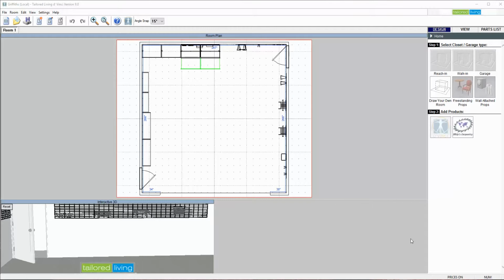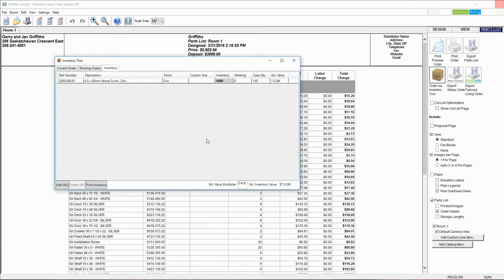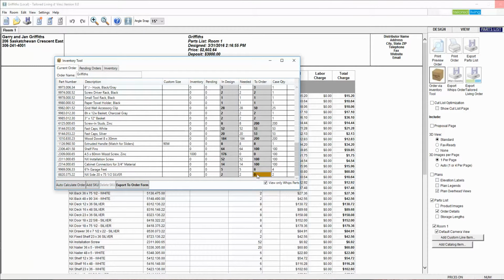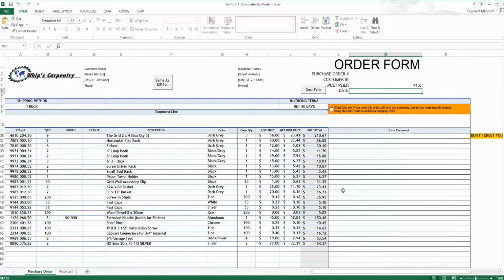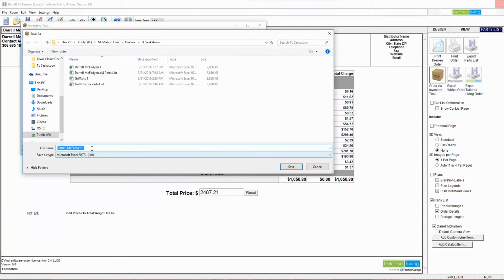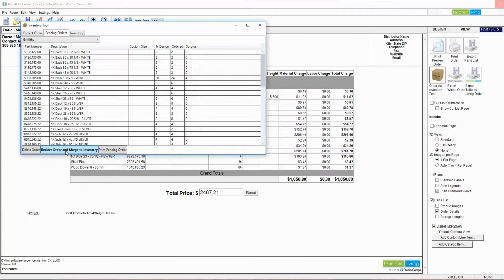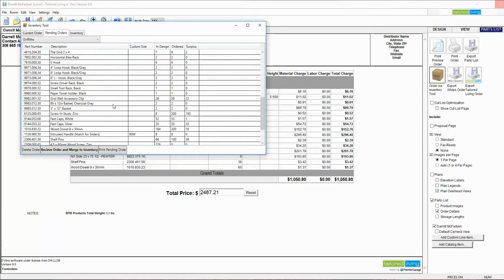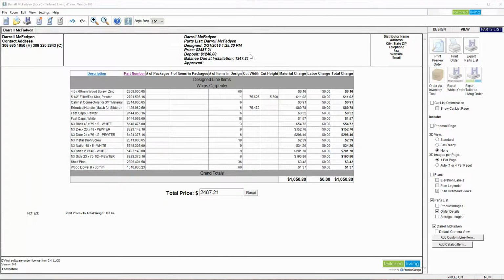Saskatoon Inventory Tool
Using the inventory tool in d'Vinci to manage your inventory